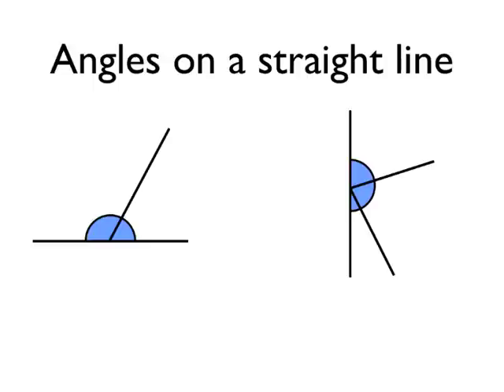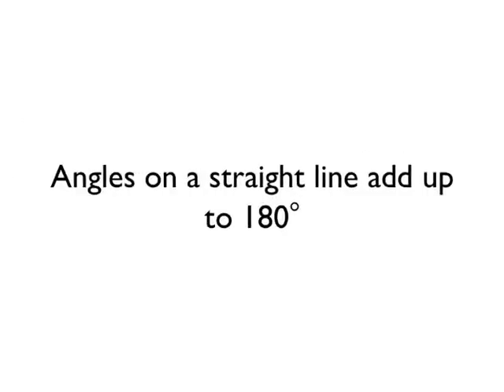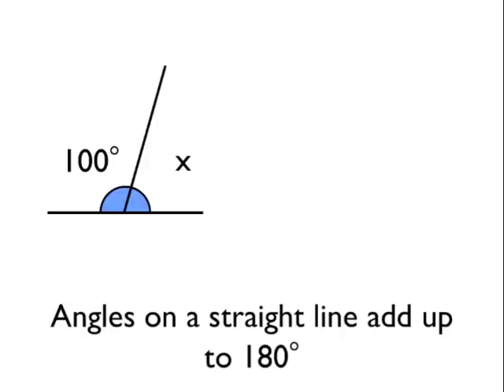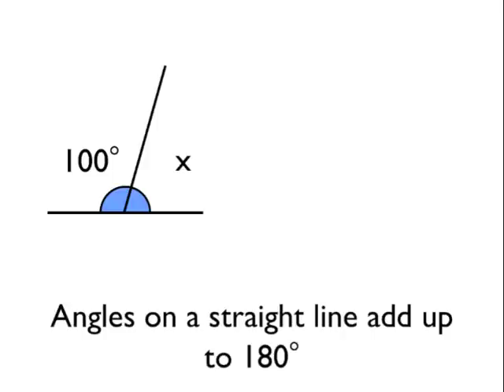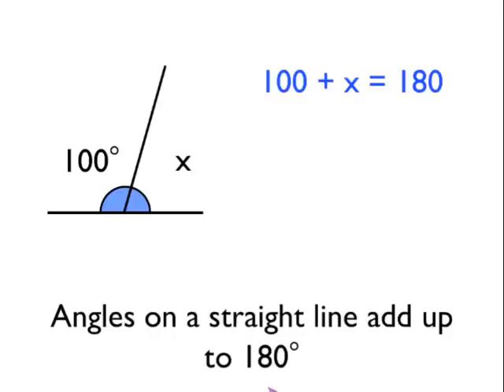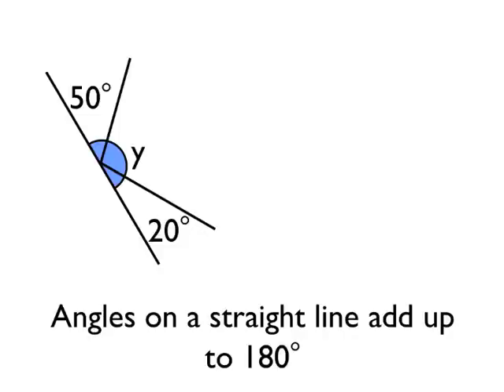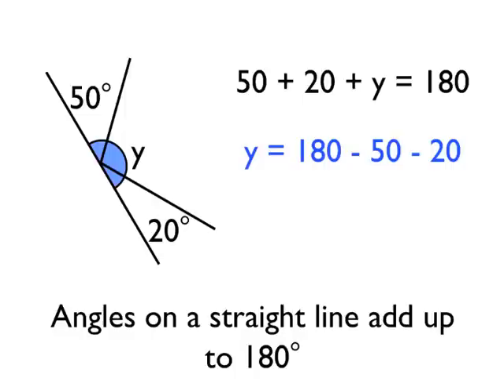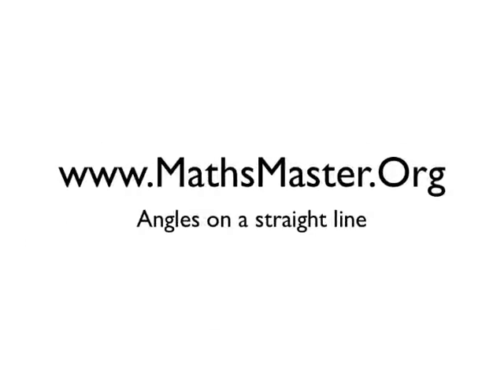Angles on a straight line